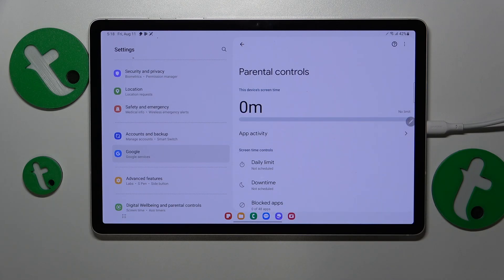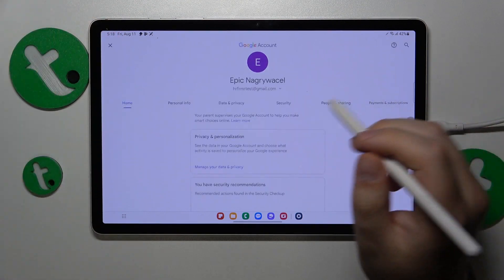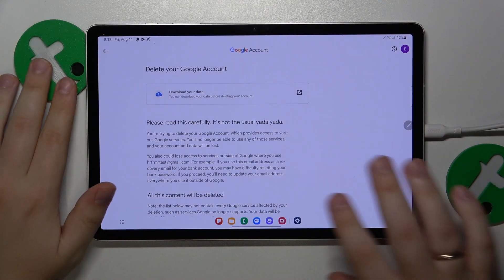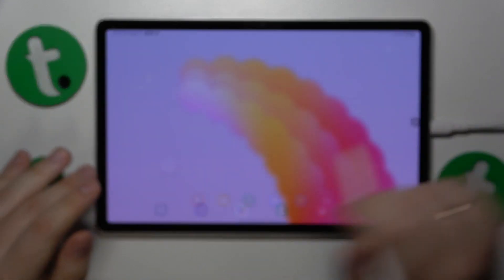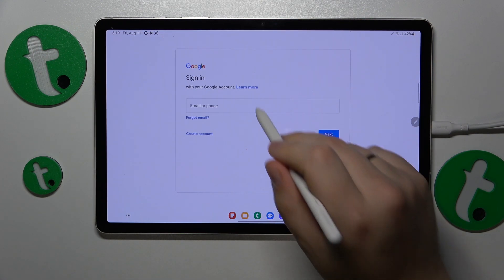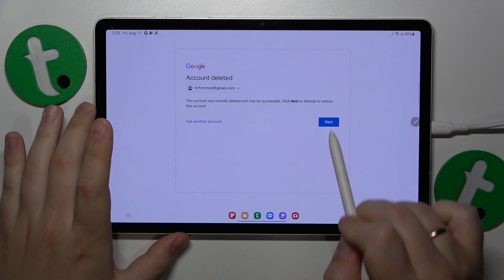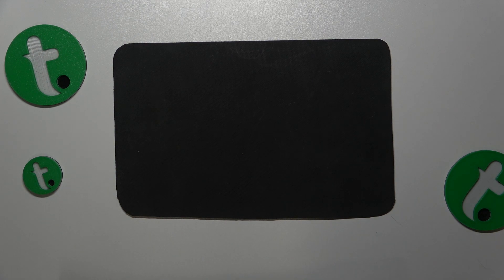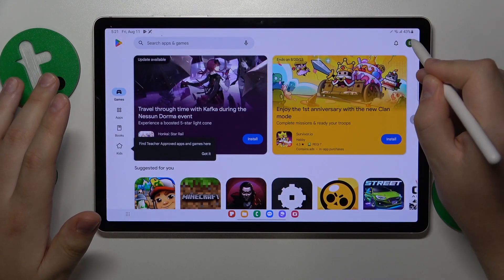How to Bypass Parental Controls on a SAMSUNG Galaxy Tab S9 - Google Family Link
Need to regain control of your Samsung Galaxy Tab S9? Discover how to bypass parental supervision and gain access to your tablet's full functionality in this comprehensive guide. We'll explore effective methods to navigate around parental controls while ensuring you maintain device security and respect for guidelines. Join us as we walk you through the steps to regain your device's flexibility without compromising safety.

How to turn off parental control on a SAMSUNG Galaxy Tab S9? How to bypass parental supervision on a SAMSUNG Galaxy Tab S9? How to remove the SAMSUNG Galaxy Tab S9 tablet from Google Family Link?